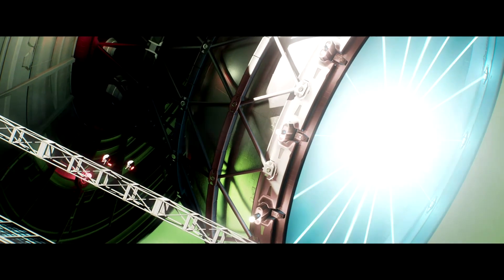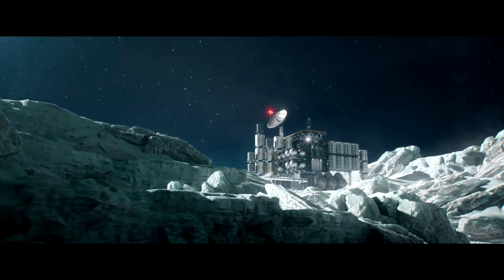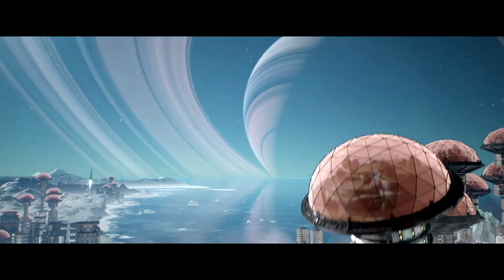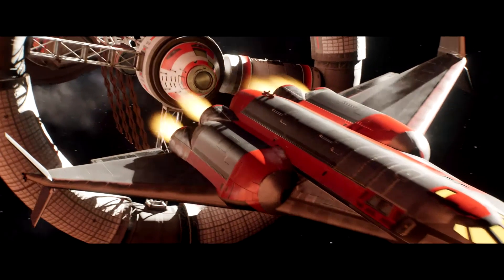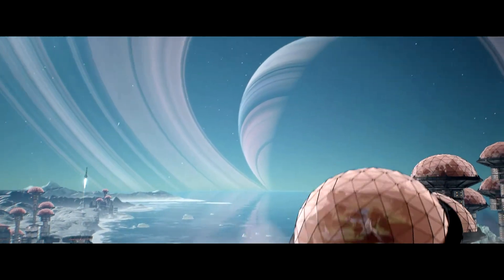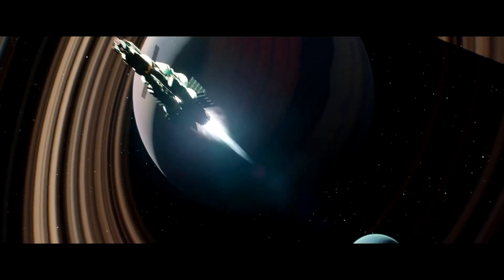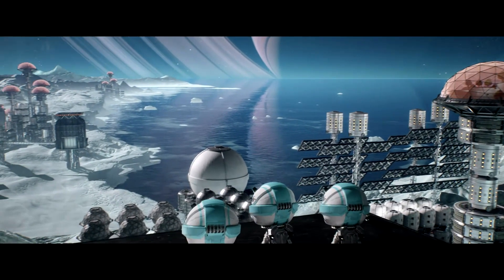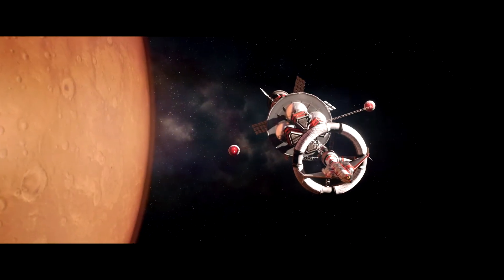Kerbal Space Program 2 Colony Builder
Read the PCGamer linked articles below with Star Theory creative director, Nate Simpson.  He speaks quite a bit about the upcoming new feature in KSP2, namely the colony builder and colonies in general.